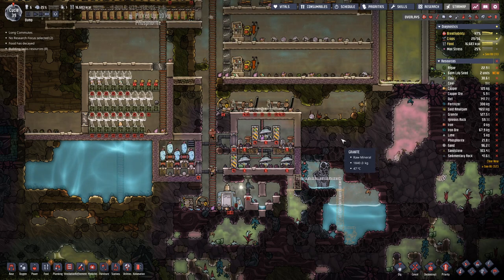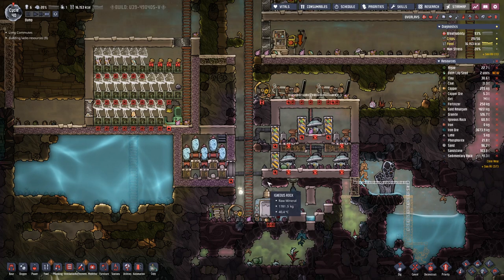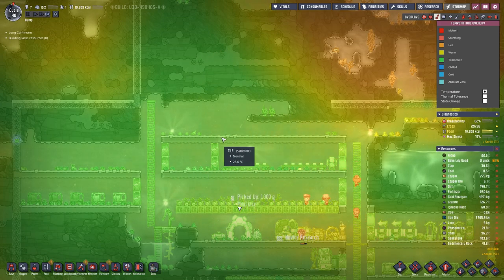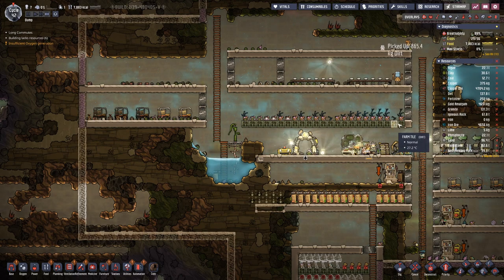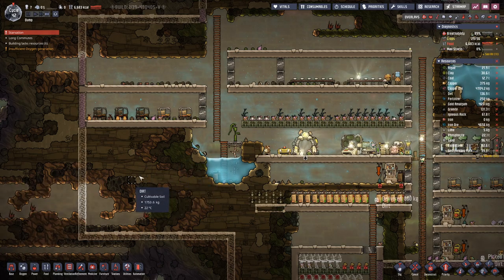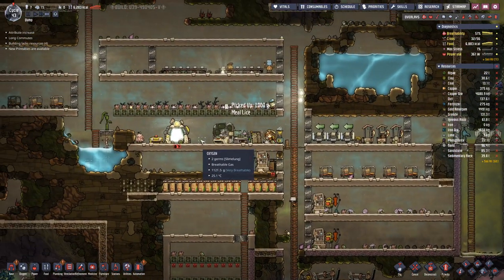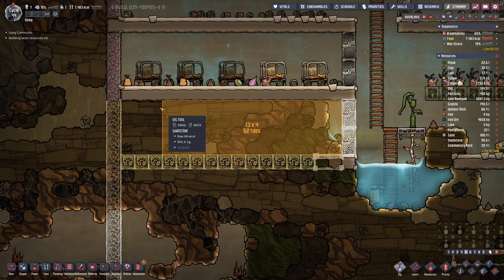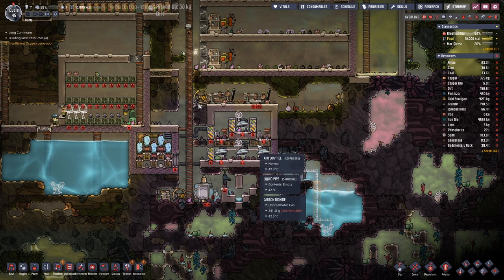Oxygen not Included - S1E9: Operational Mushroom farm